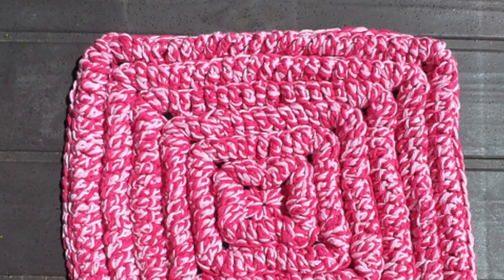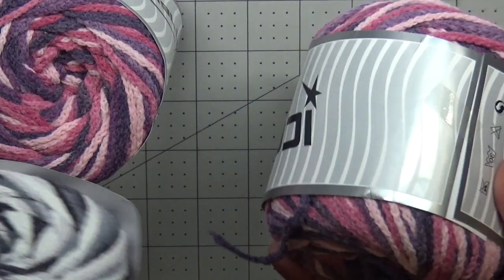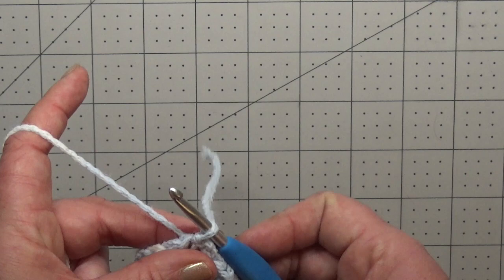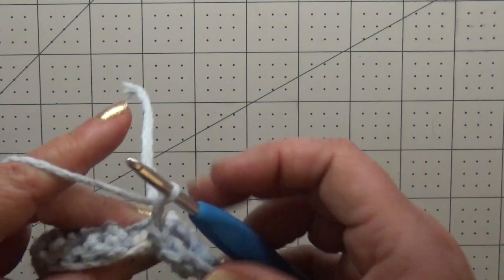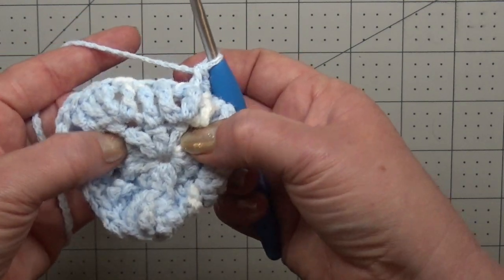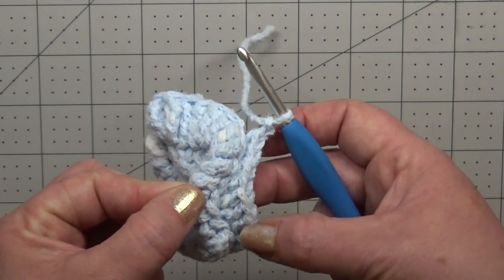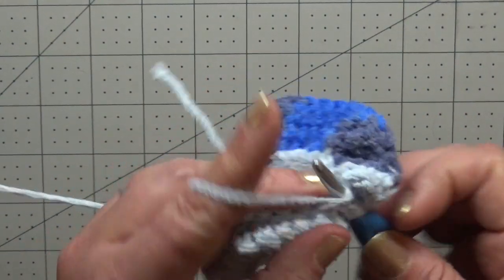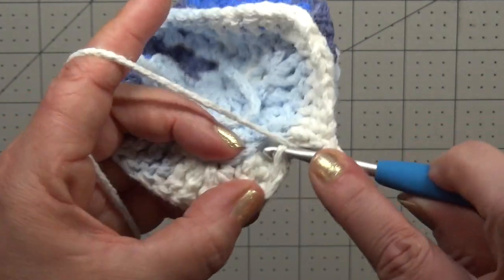Funky Fun Square Rug Crochet Tutorial RIGHT HANDED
Standing promotion on all written patterns, all of the time!
Why Just Buy ONE?! Get more patterns and save more.